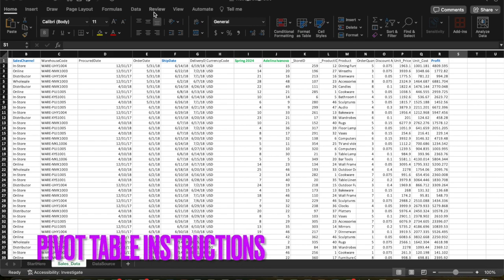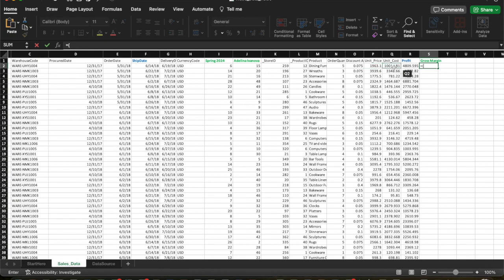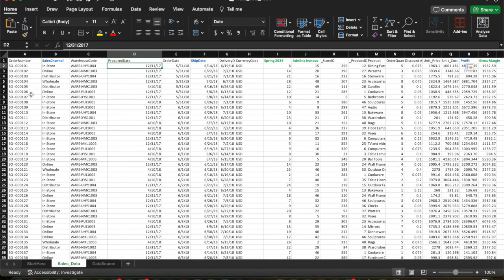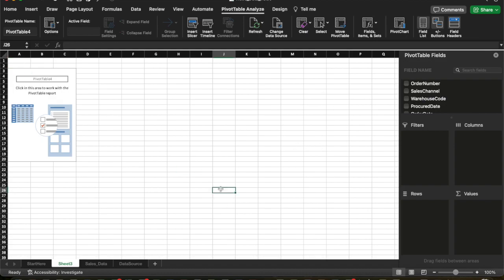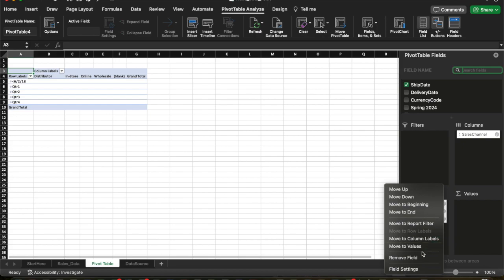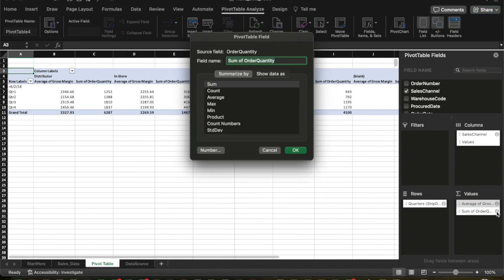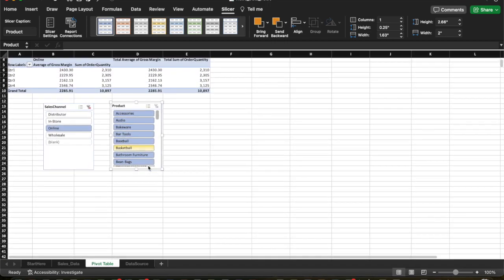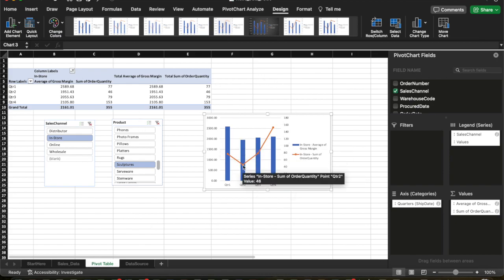CIS Pivot Table Project